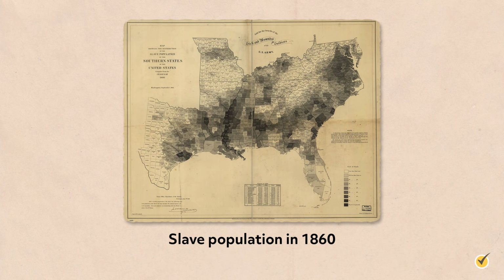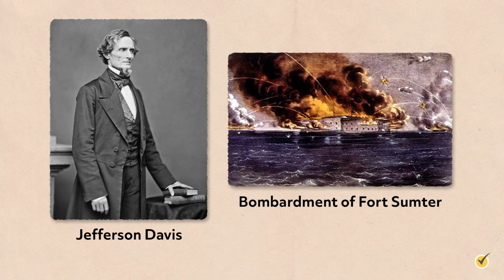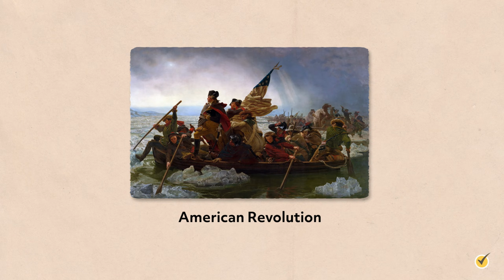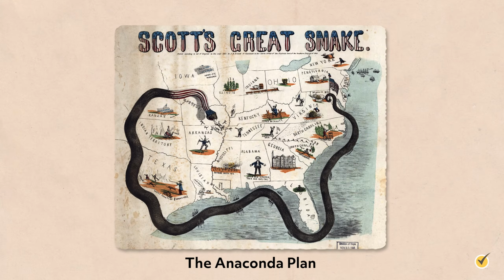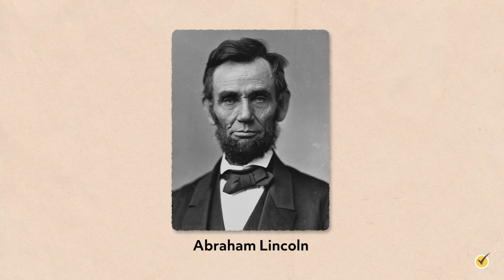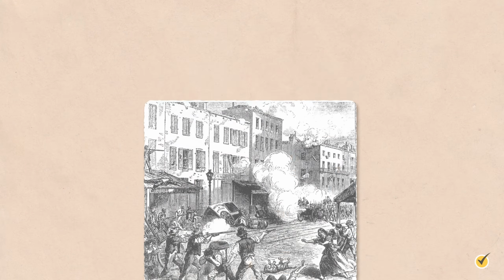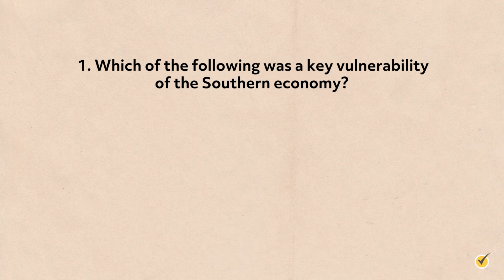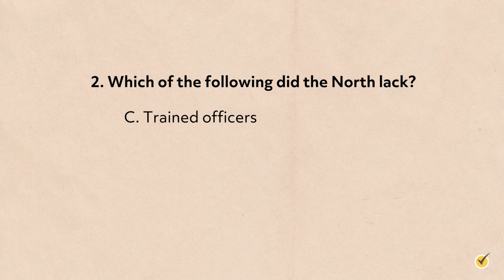American Civil War: North vs. South Overview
Hi, and welcome to this review of the American Civil War! In this video, we’re going to specifically be talking about the two opposing sides, the North and the South. First, we’ll consider what each side believed the war was about and then look at the differences between the Union and the Confederacy and compare their strengths and weaknesses.